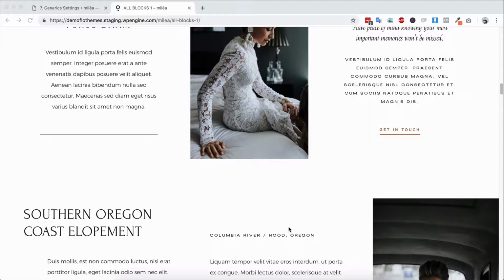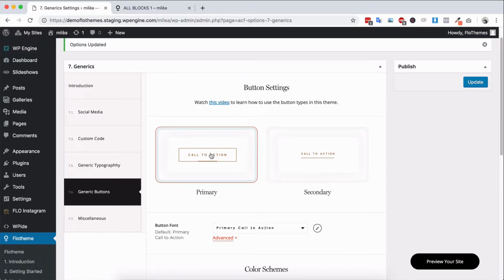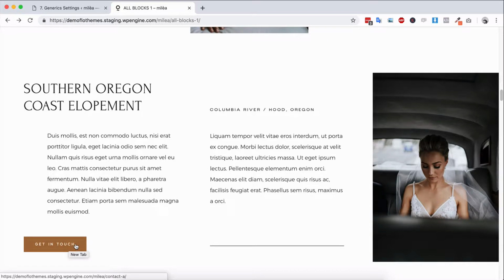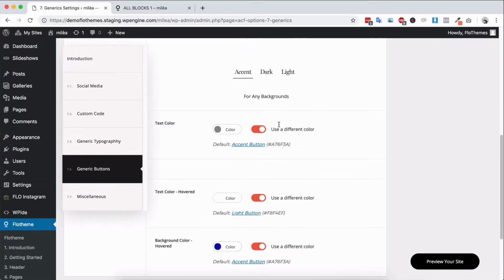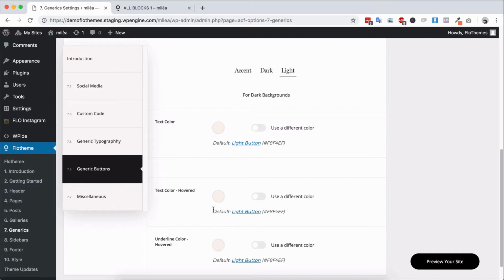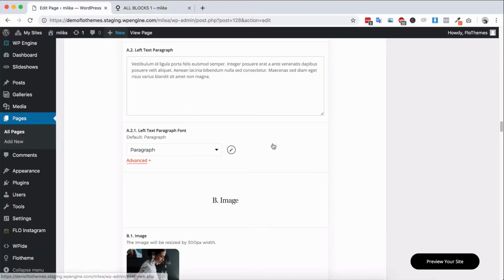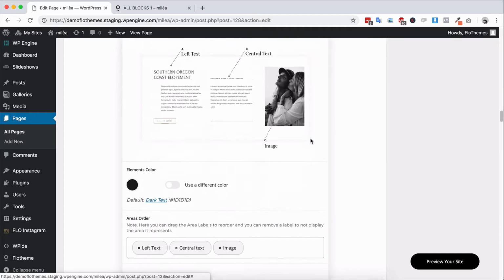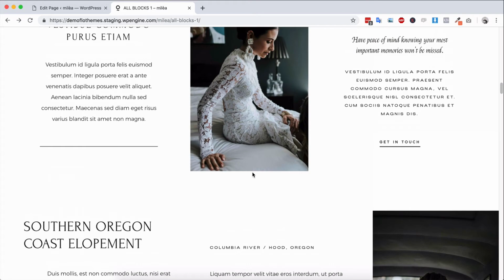Flothemes :: Generic Button Styling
In the following video we show you how to style buttons for your Flotheme and how to choose a button style for blocks.